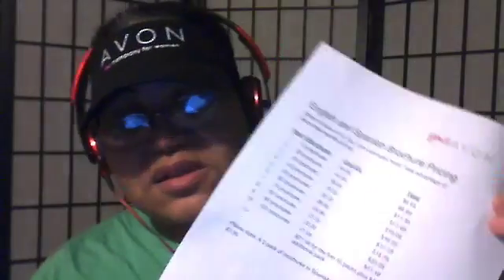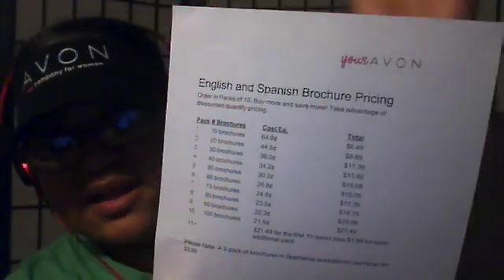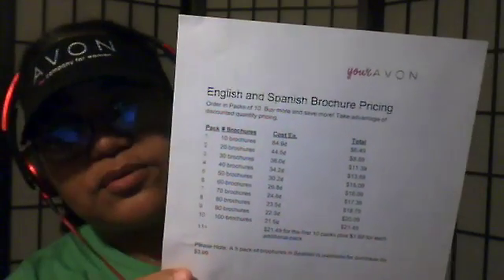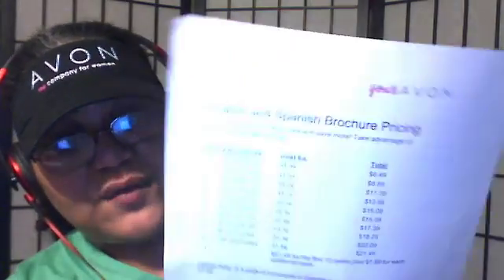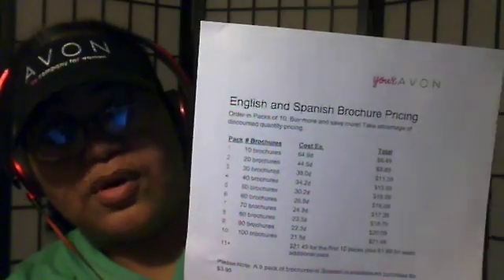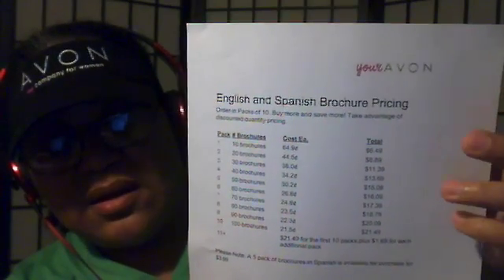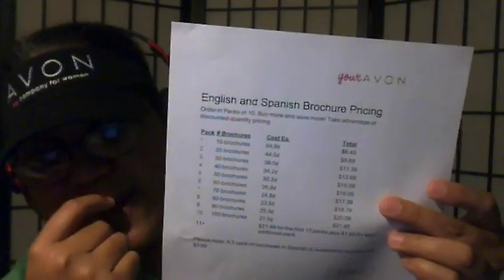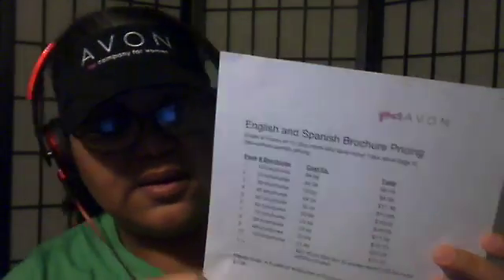AVON ORDERBOOK PRICES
hey what up I'm so sorry that I have not been on but I will be posting more video and getting back to u if u have any questions or if u need a rep my website is in the bottom for u to join again I will be posting the back office of the classes and how to and u can add me or visit
is also a big site to get leads
... all4tubekids